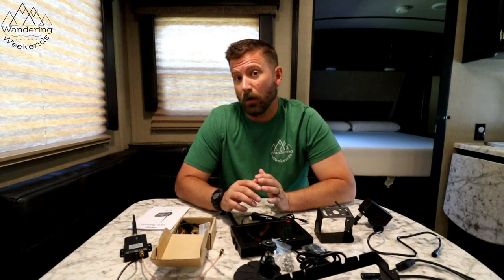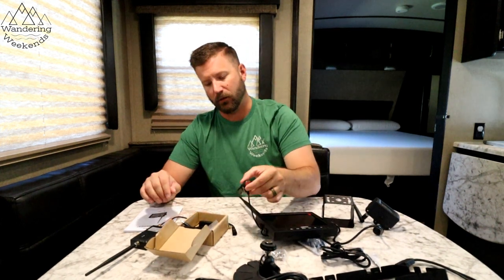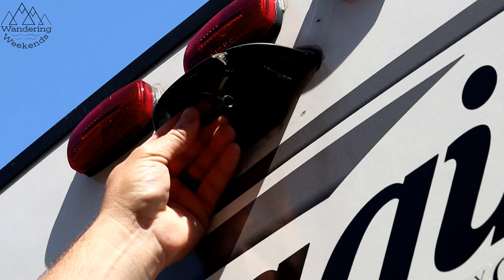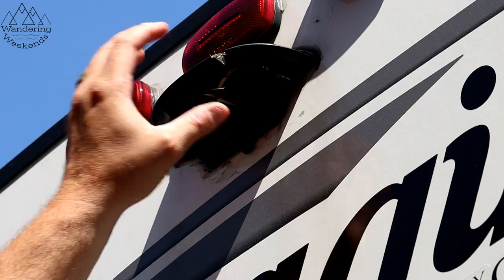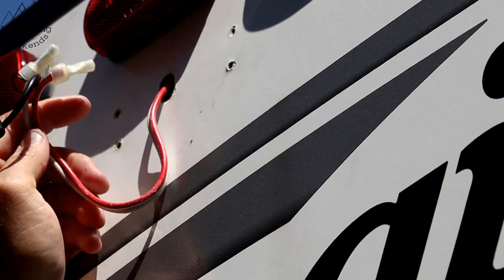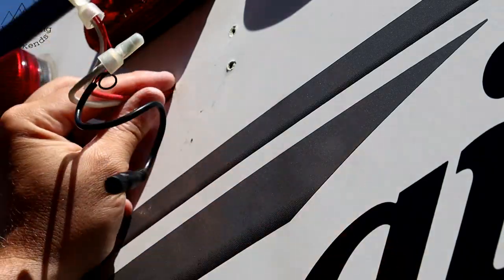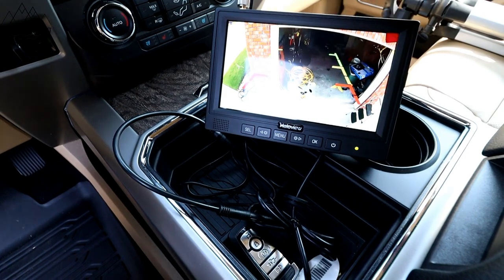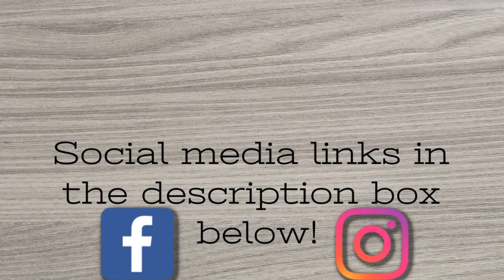Install and Review... Haloview M7108 Wireless RV Backup/Observation Camera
Haloview Observation Camera

Adapter Kit for Furrion Prep

AMAZON STORE

CAMERA GEAR